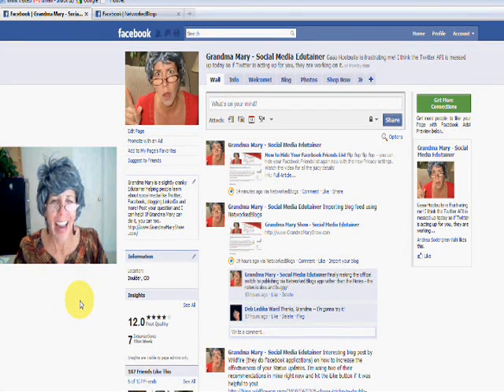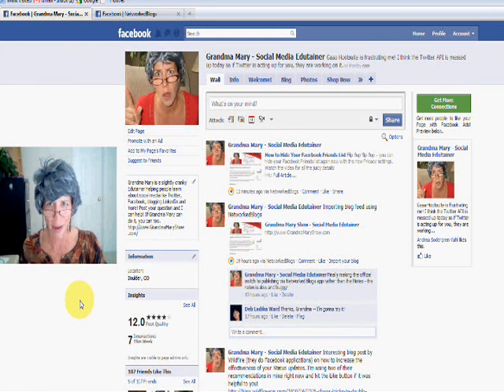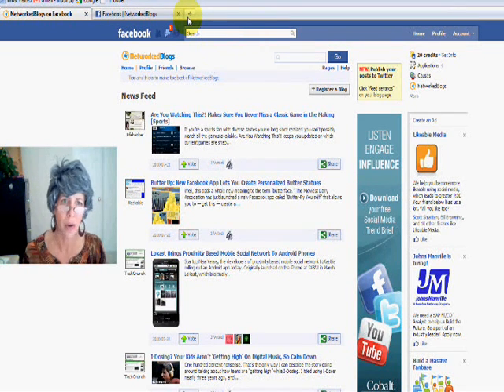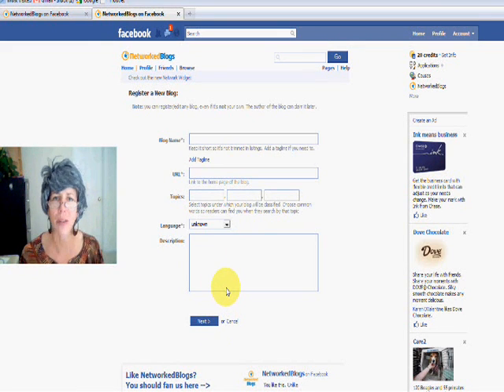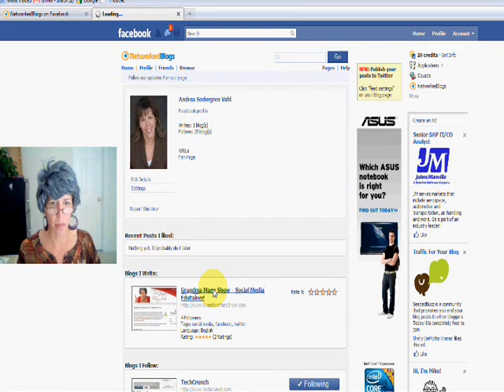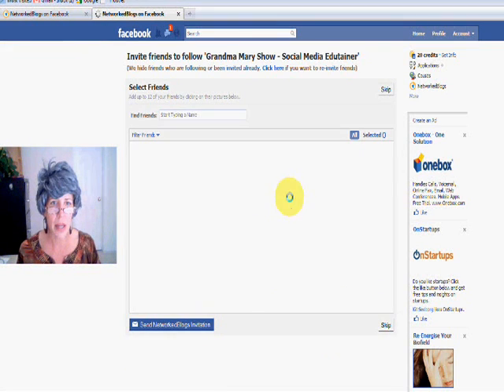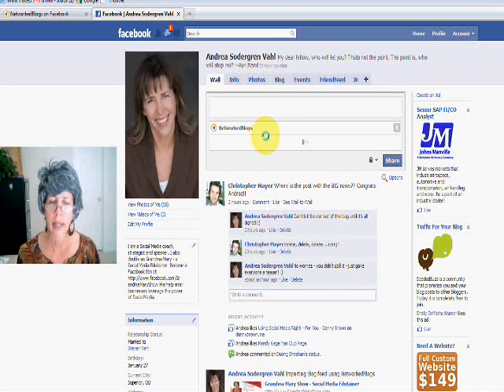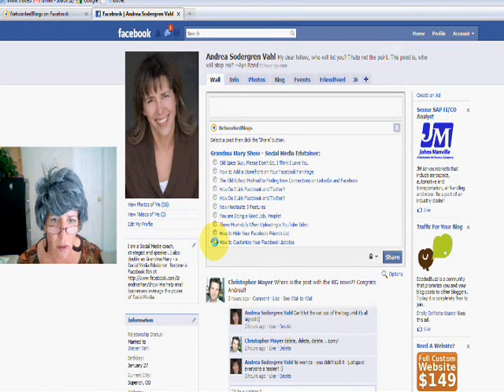How to Import Your Blog to Facebook Using Networked Blogs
I've stopped using the Notes feature to import my blog to Facebook and have switched over to the handy Networked Blogs application.  Much better!  Here's how you do it.  And Fan me on Facebook while you are at it - I give you lots of handy tips and tricks!